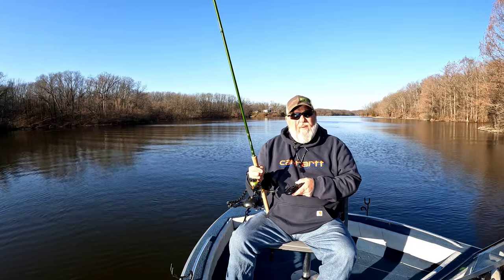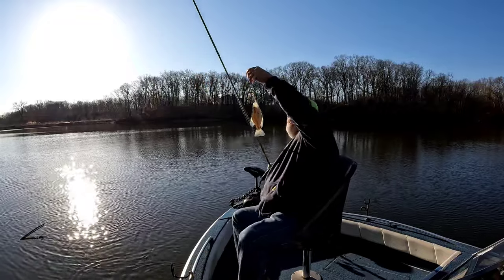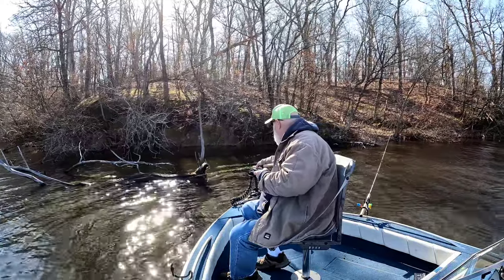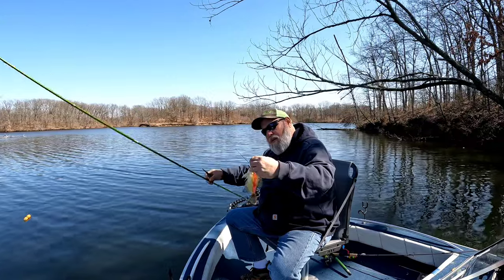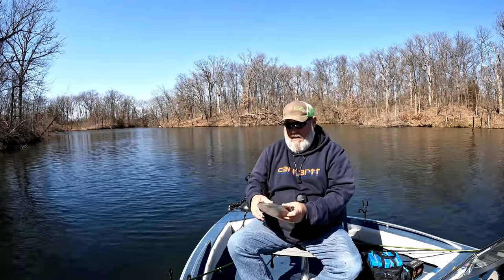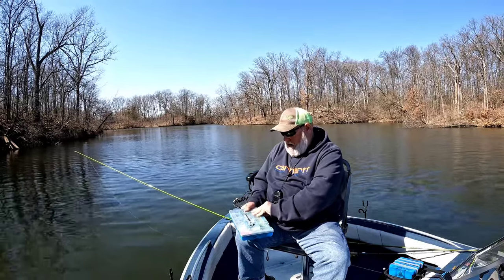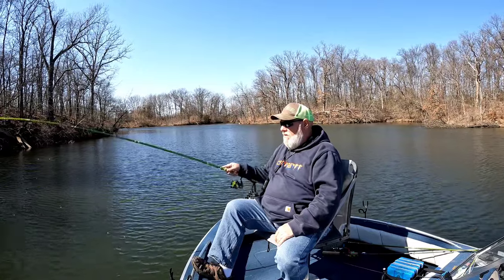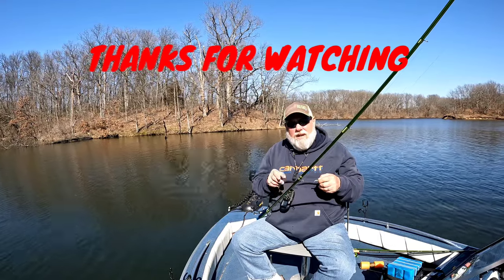USE THIS JIG TO CATCH TOUGH PRESPAWN CRAPPIE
When the bite is tough use this jig to put crappie in the boat